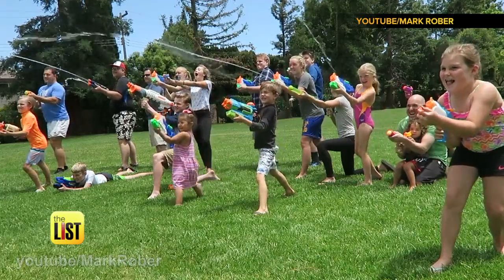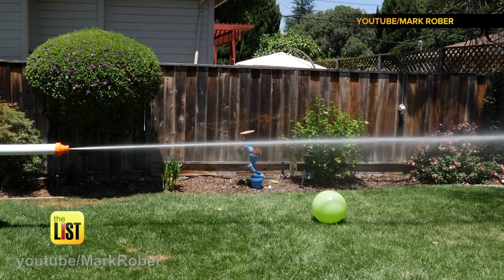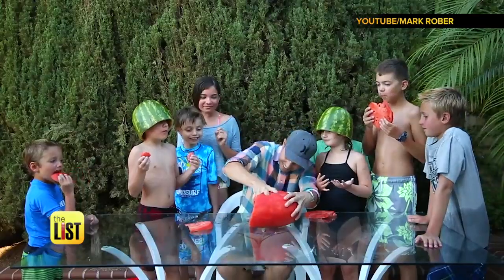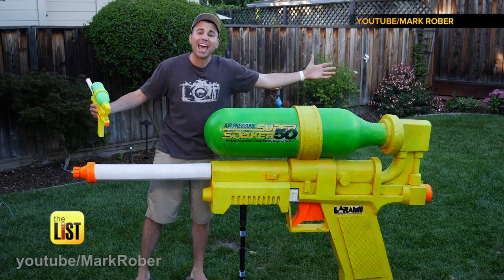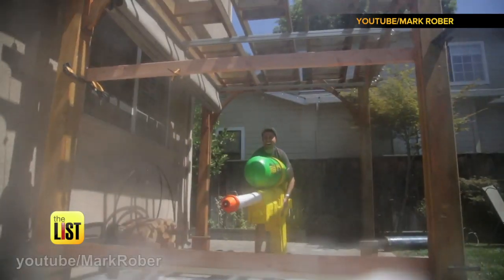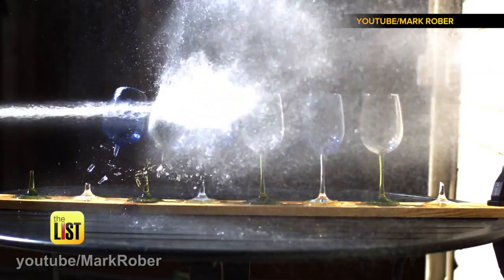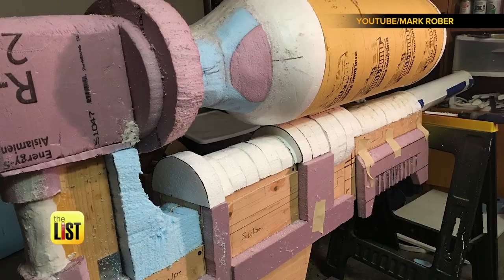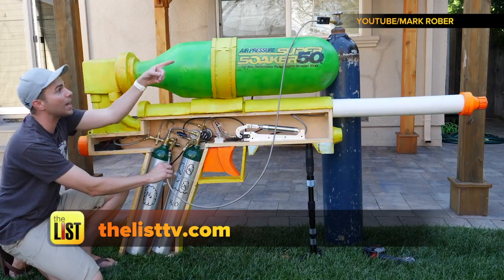GIANT Super Soaker